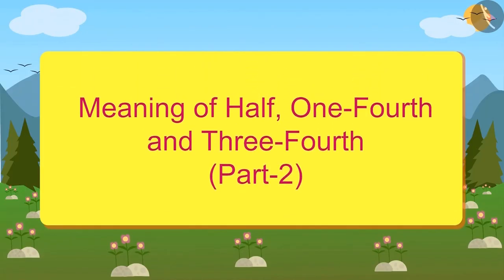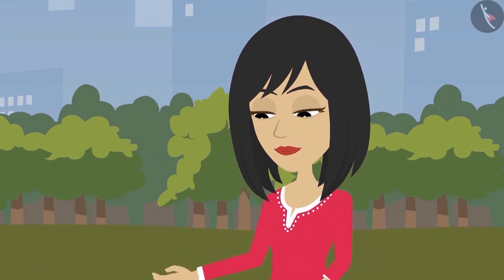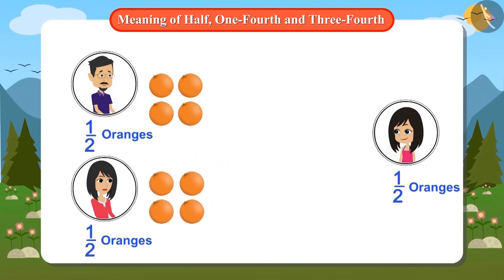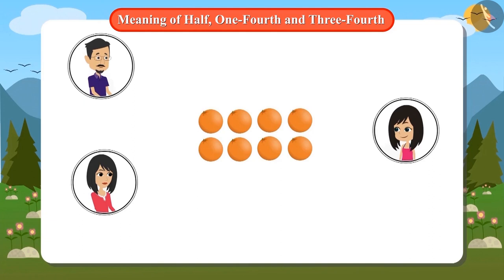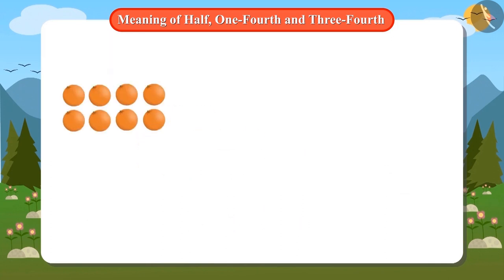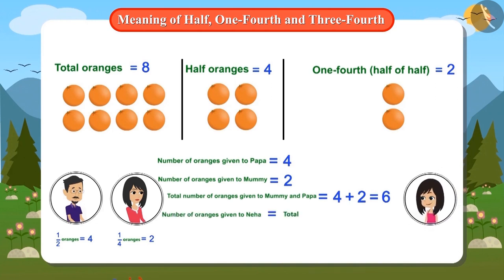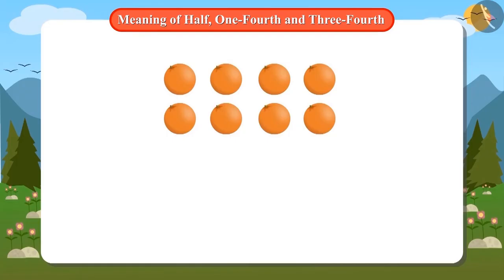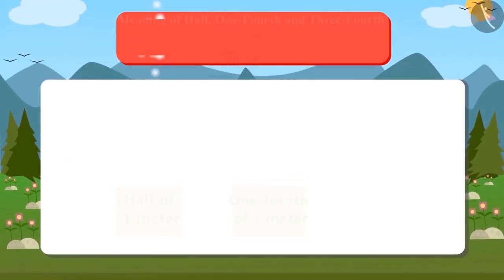Meaning of 1/2, 1/4 and 3/4 | Part 2/3 | English | Class 4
Meaning of 1/2, 1/4 and 3/4 | Part 2/3 | English | Class 4 | NCERT

Meaning of 1/2, 1/4 and 3/4 | Fractions | Grade 4 | NCERT | Halves and Quarters

Welcome to part 2 of Meaning of 1/2, 1/4 and 3/4. In this video, we will discuss various examples of Meaning of 1/2, 1/4 and 3/4.